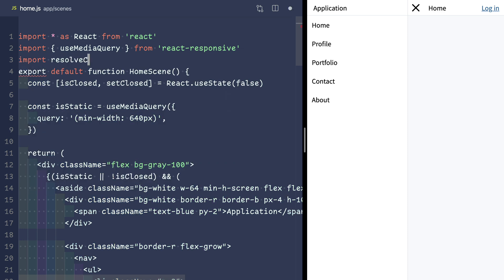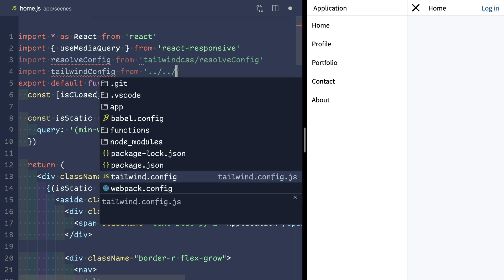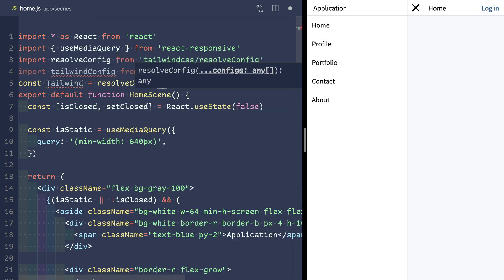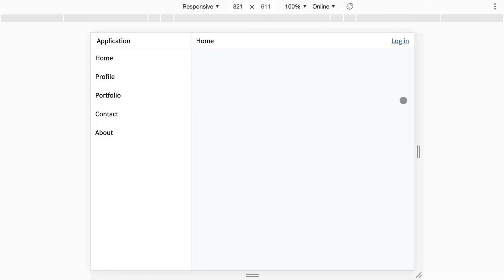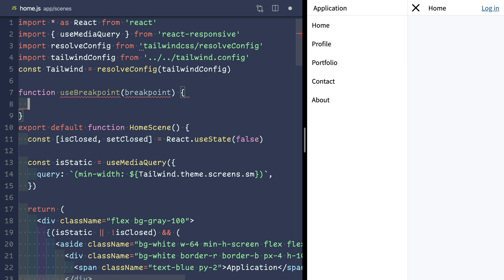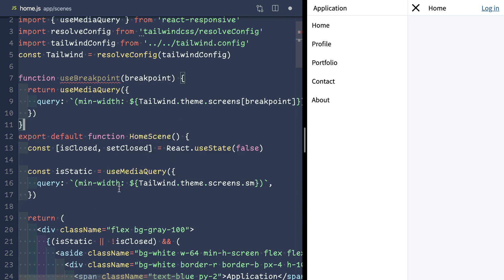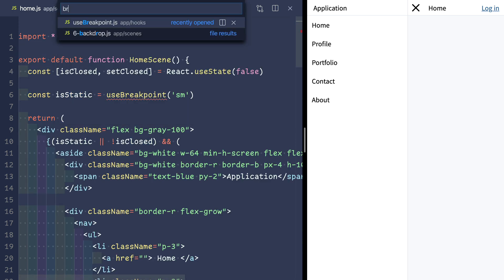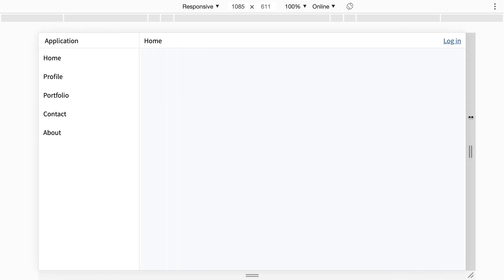4 - Creating a custom useBreakpoint hook - Sliding Sidebar in React and Tailwind CSS